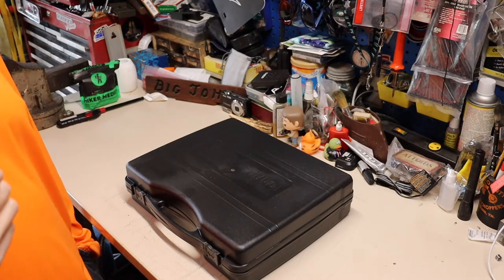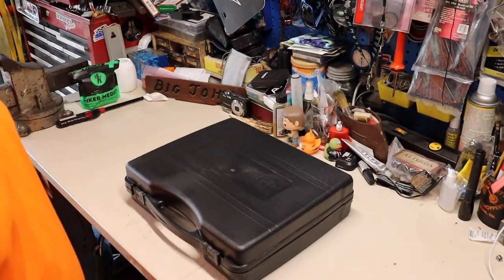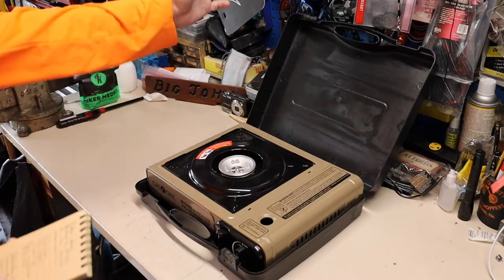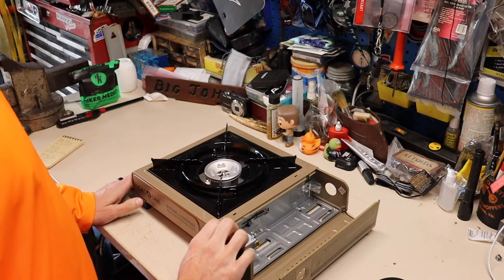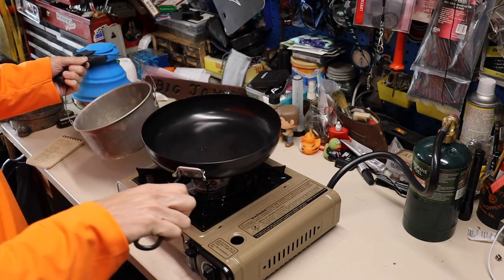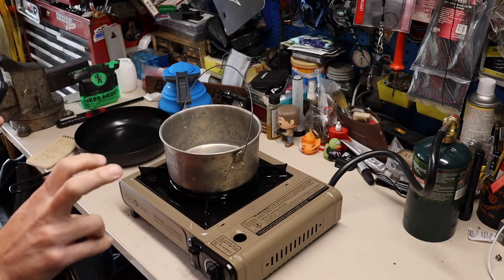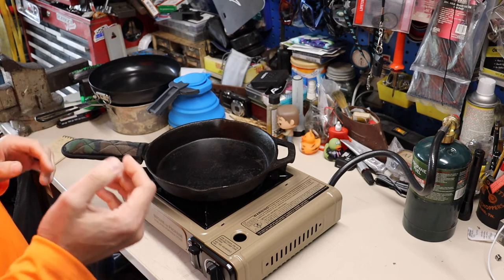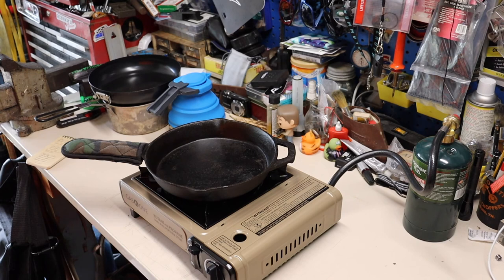Gas One Dual Fuel Stove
In this video, we take a look at my new Gas One Dual Fuel Stove and how you can use Propane or Butane with it.

Gas One Dual Fuel Stove From Amazon,

EDC Gear I recommend

Amazon Link
Nomadic Gear Backpack Clip